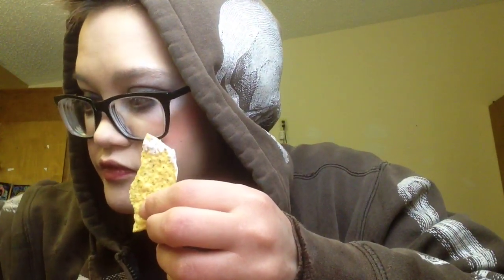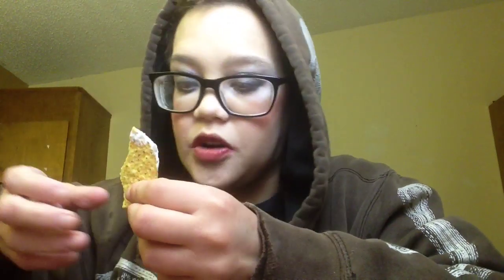Nerd girl ism reviews… Nursing home guacamole and sour cream